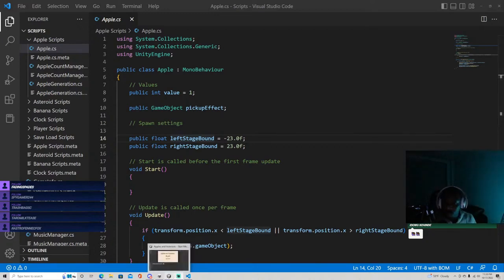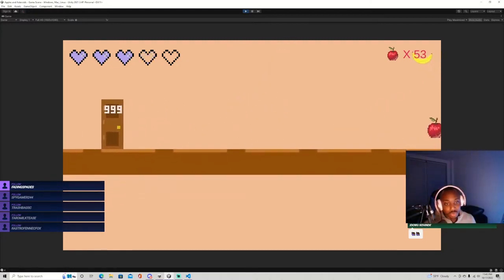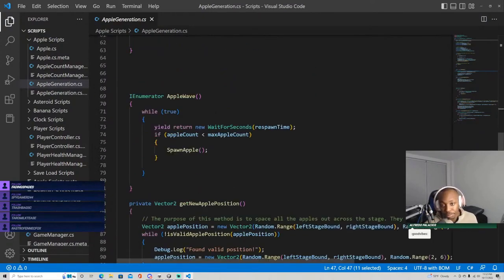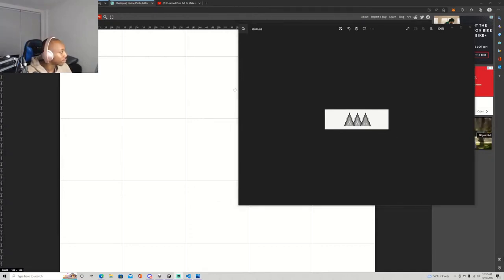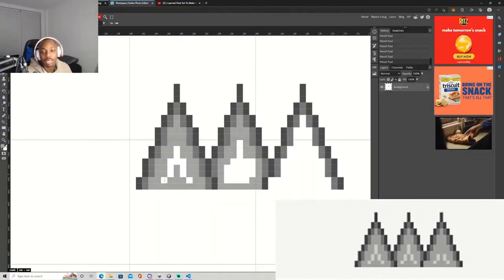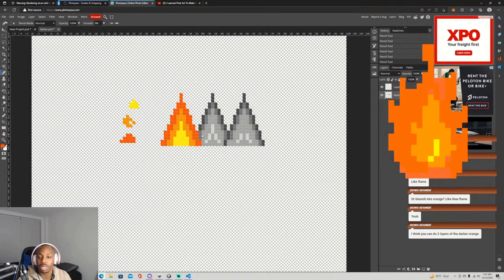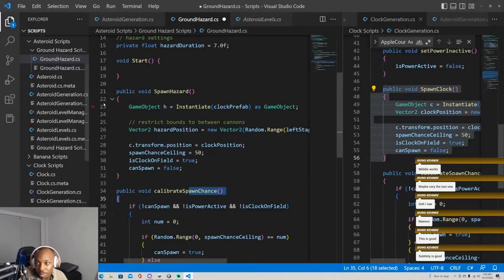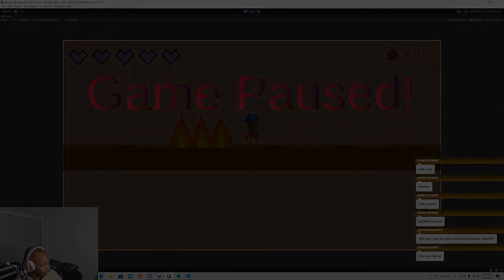Adding the Fear of Fire Into My New Steam Game (Game Dev)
0:00 Intro
0:42 Game Demo and Explanation
2:28 Code Intro and Walkthrough
4:11 Game Demo with Music
4:37 Making the Fire
9:05 Seeing the Result on the Stage